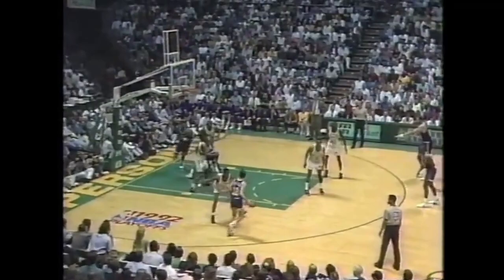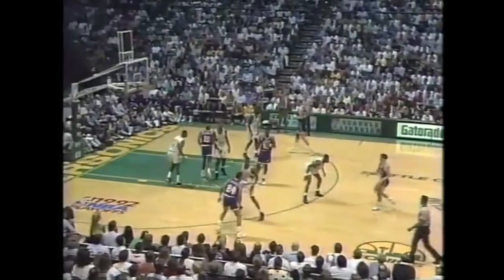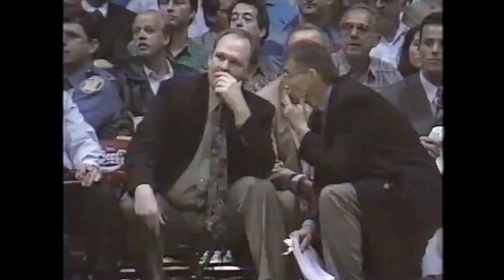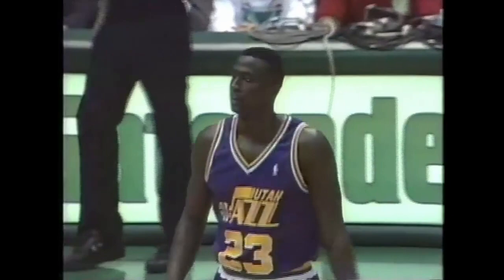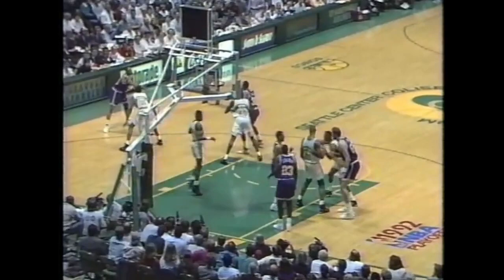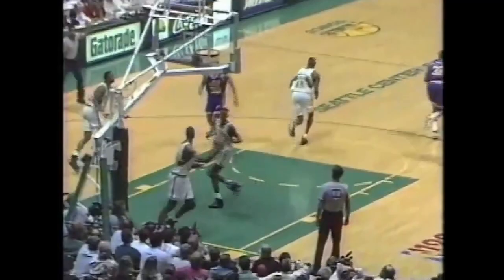Jeff Malone's Unstoppable Third Quarter Puts Sonics on the Ropes (1992)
May 12, 1992 - Jeff Malone was no slouch. A two-time all-star, Malone was often overshadowed by a teammate (Karl) who shared the same surname (no relation). In Game 4 of his team's second round series against the Seattle SuperSonics, it was Jeff's hot-shooting third quarter that helped square away an 89-83 Jazz victory, placing on the doorstep of making the franchise's first ever conference finals appearance. Jeff's 24 points led all scorers and all told, he was Utah's second leading scorer that postseason, averaging 20.7 points for a team that'd ultimately fall in six games to the Portland Trail Blazers.